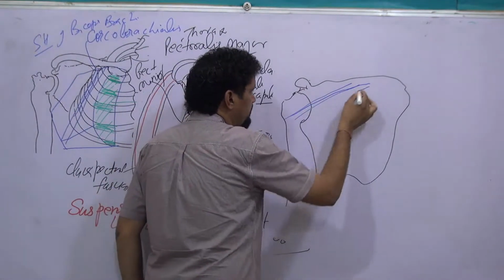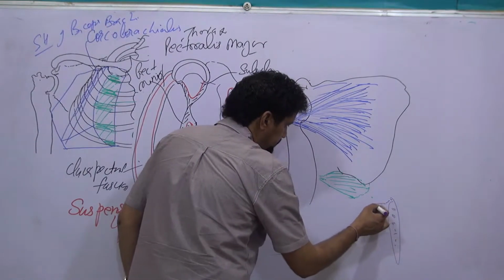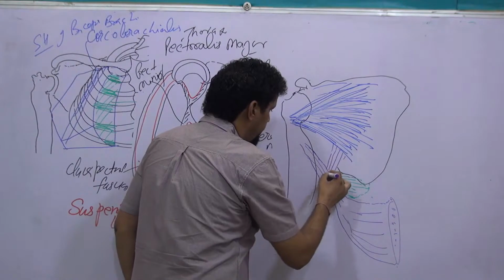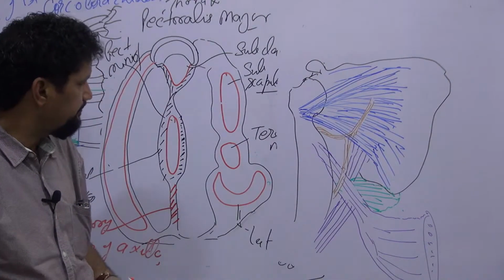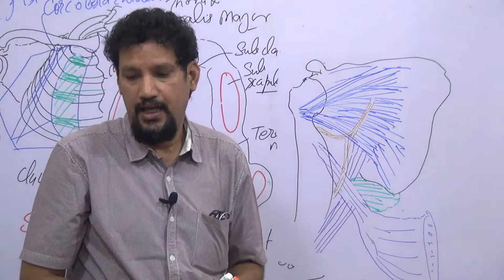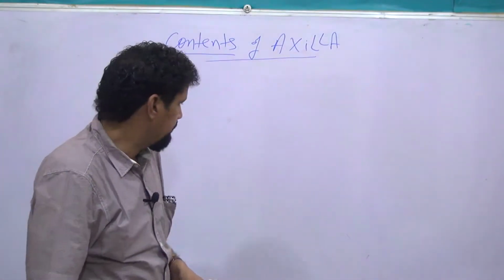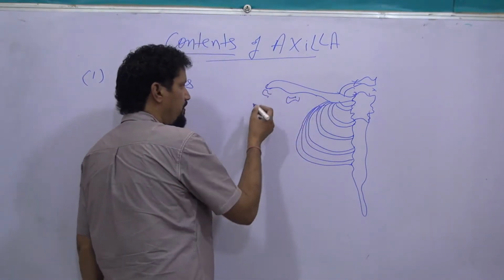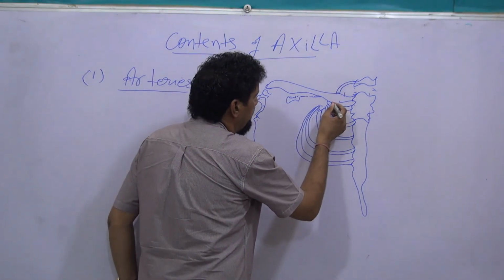AXILLA 6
AXILLA by Dr Bal Kishore, cell biologist and neuroanatomist